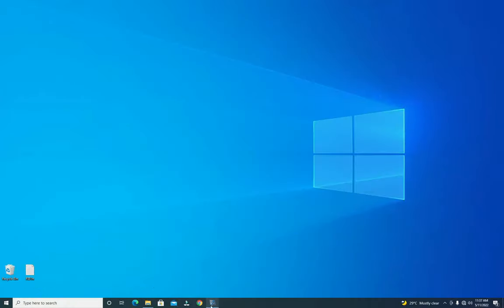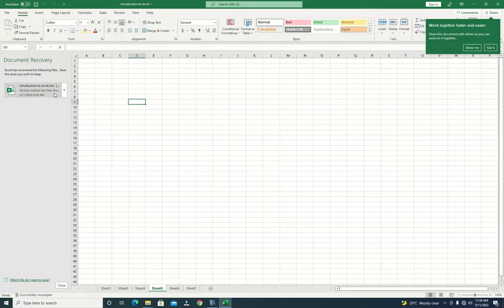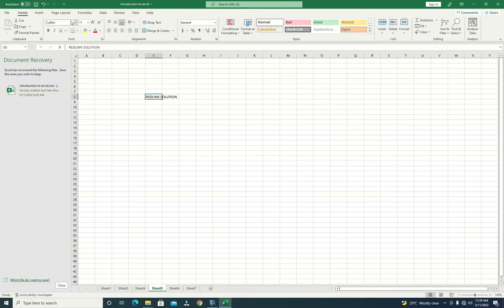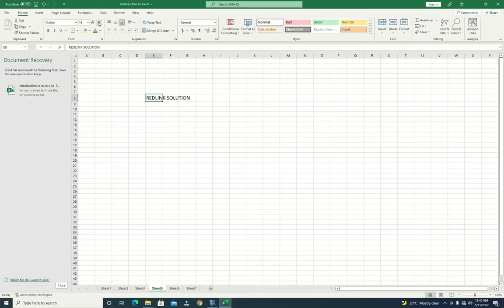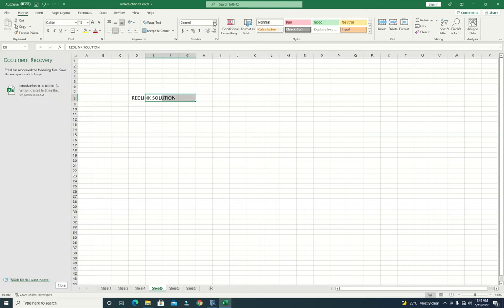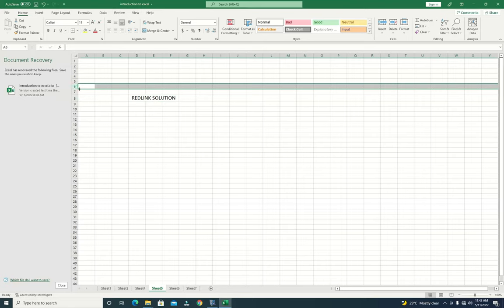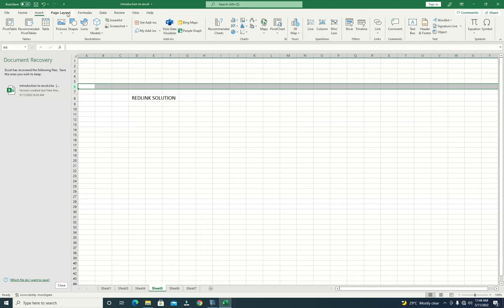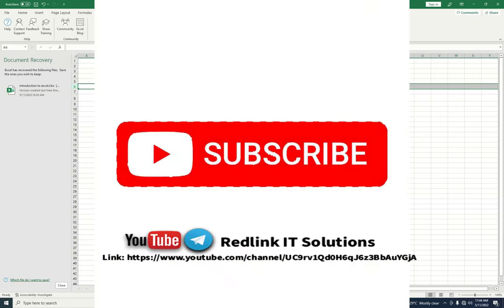Lecture 3 The Ribbon Toolbar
Section 1  Getting to know the Interface, Lecture 3  The Ribbon Toolbar
In this Microsoft Excel 2021 training tutorial video, you will get to familiarize the Ribbon tools. We will show you the basic of the ribbon tools..